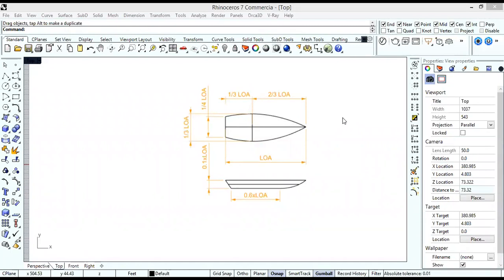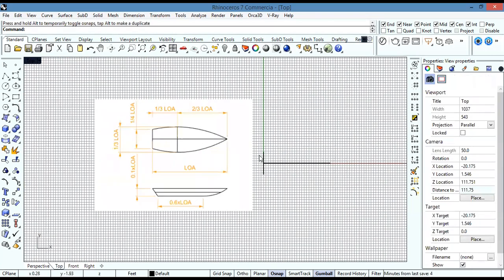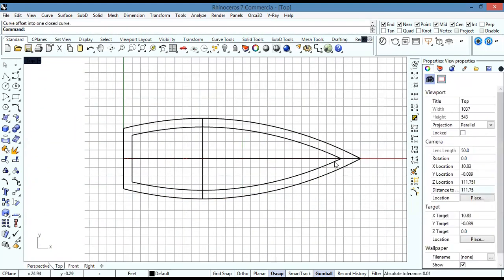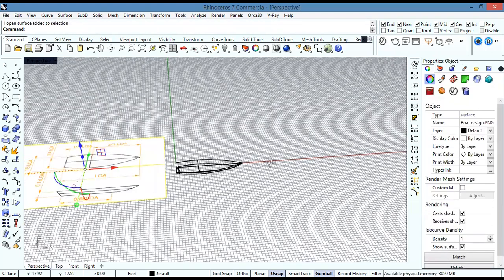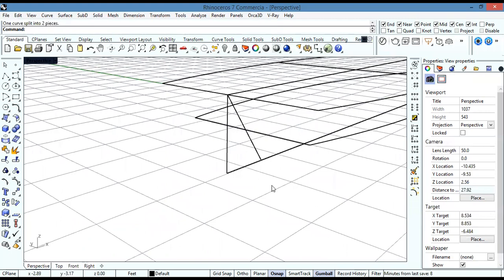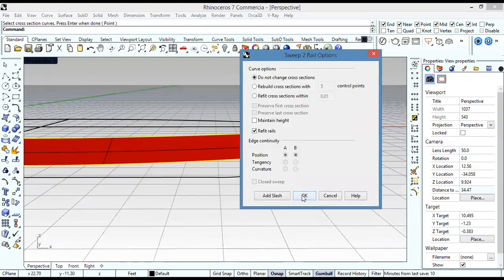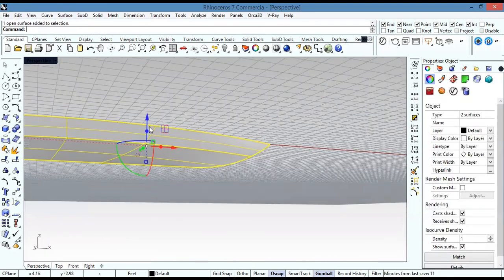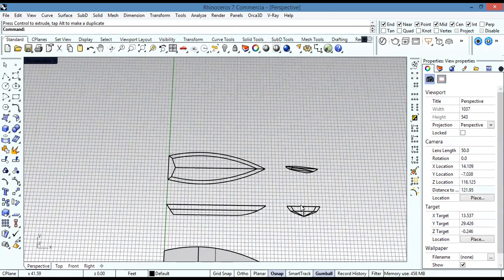Small Boat Design Tutorial - Rhino3D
In this video, you are going to learn how to design a 28 ft small boat, prepare Drawings, and also prepare nesting sheets.